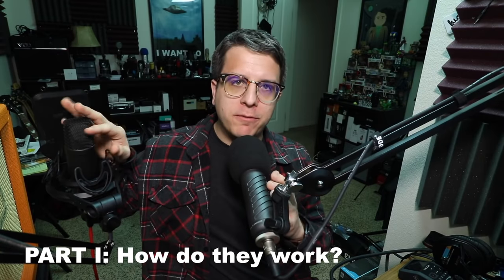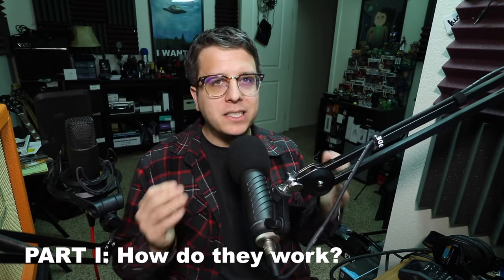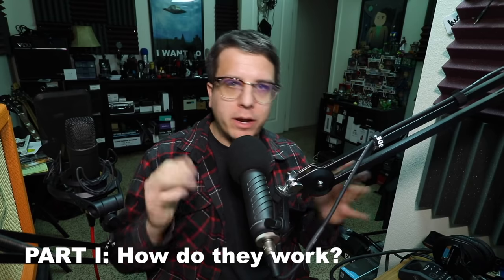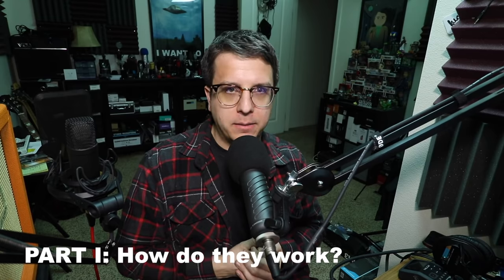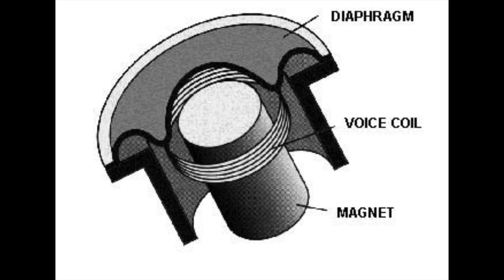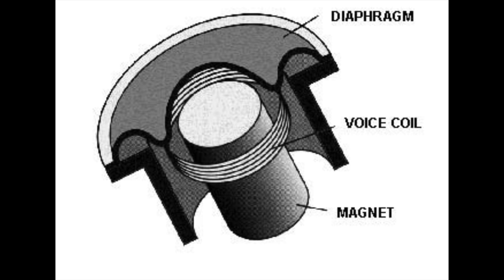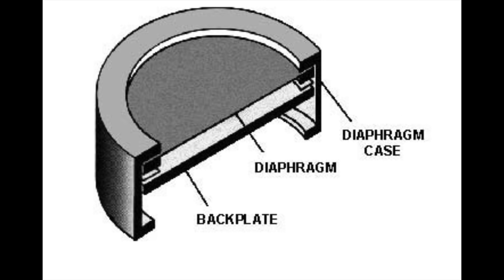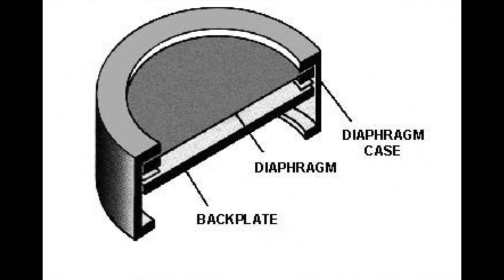Dynamic vs Condenser Microphones, What's the Difference?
In today's video I explore the difference between Dynamic & Condenser microphones. I talk about how they work, what that means for real world applications, and then I help you decide which one is right for you.

00:28 - Part I: How do they work?
02:14 - Part II: How are they different?
03:20 - Part III: A quick comparison.
04:02 - Part IV: Which type should you buy?

Correction: Condenser mic used is Rode NT1, not NT1a